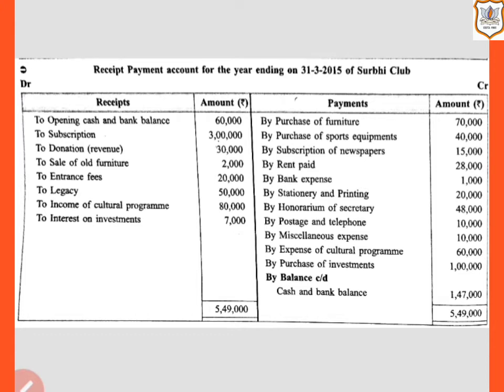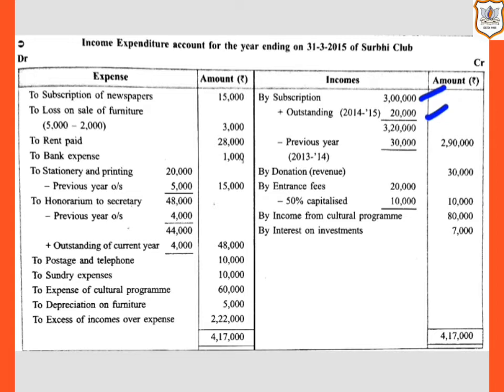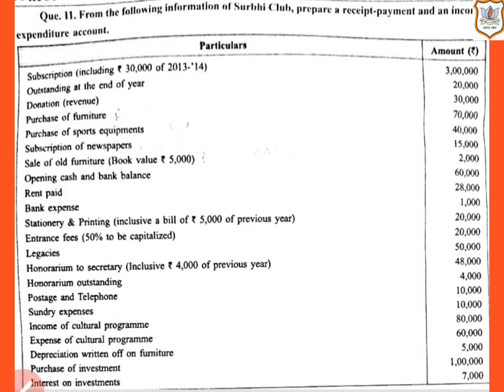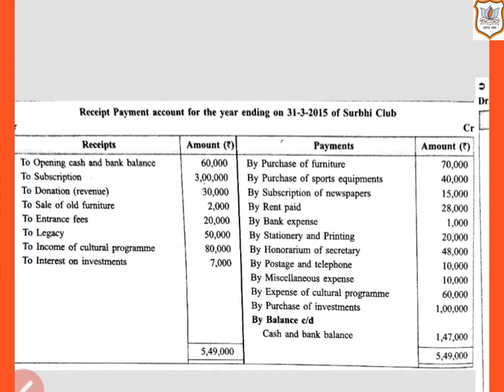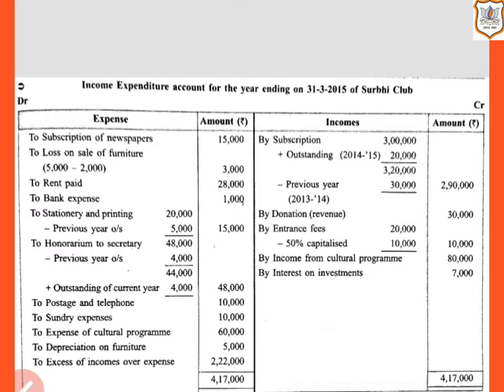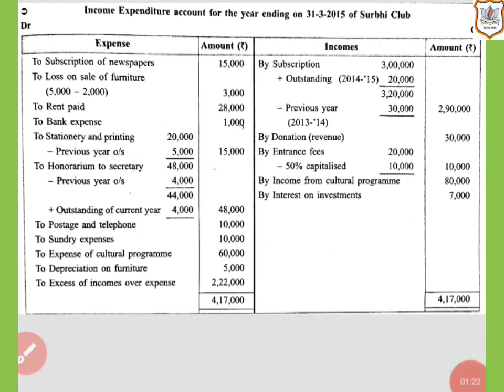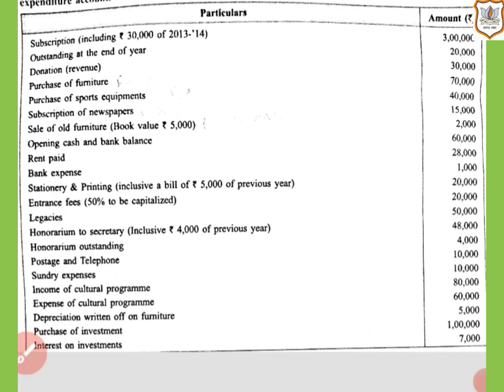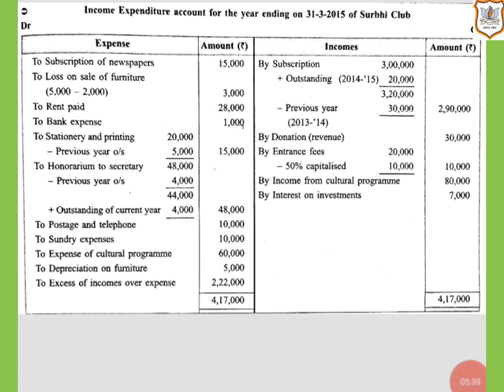Std XI Com Accounts Ch 9